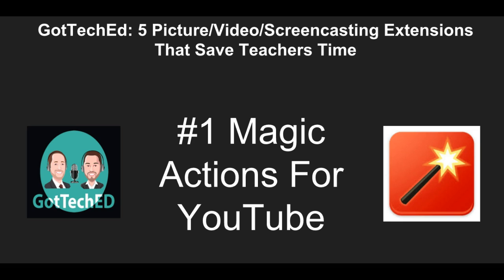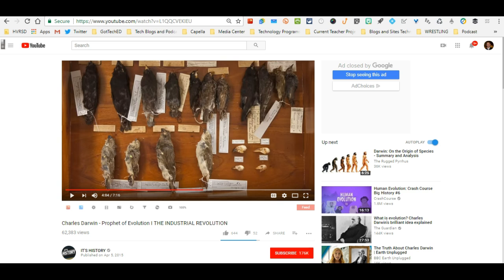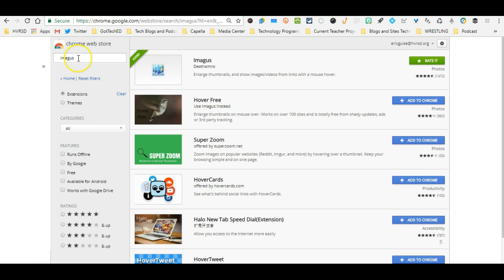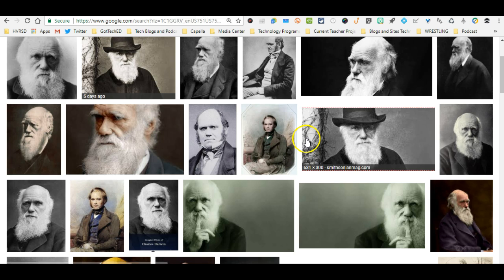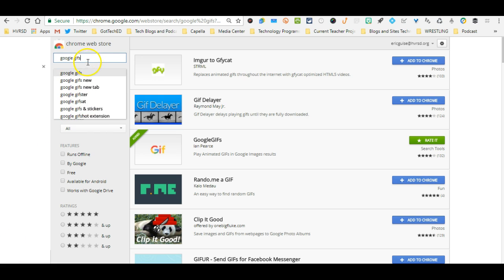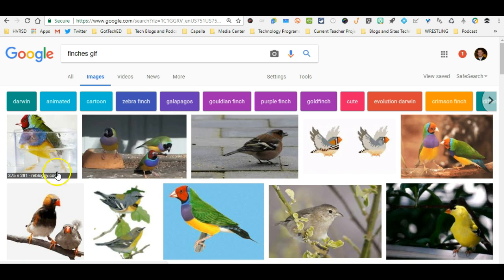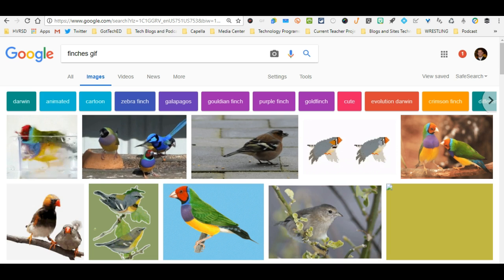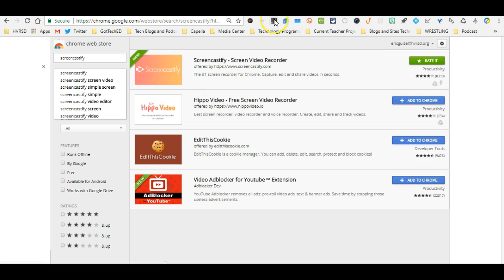GotTeched: 5 Picture/Video/Screencasting Extensions That Wil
Google Extensions For Teachers